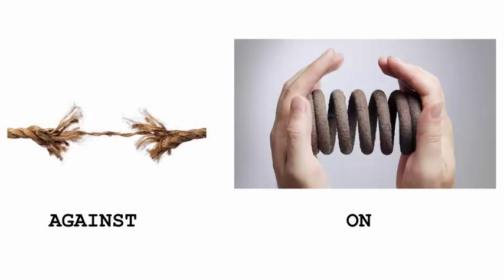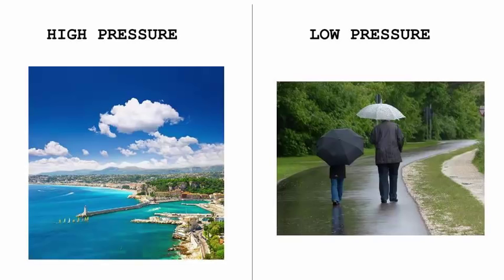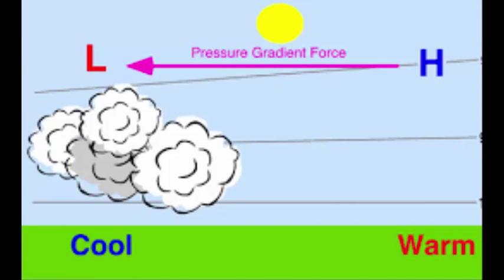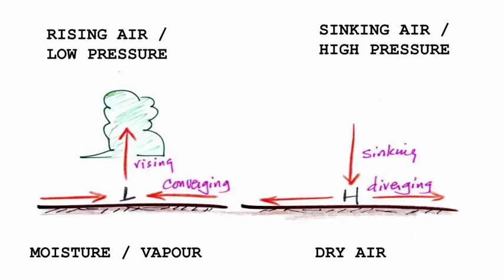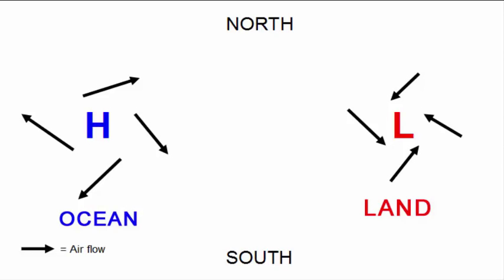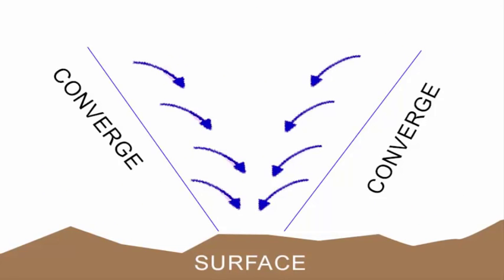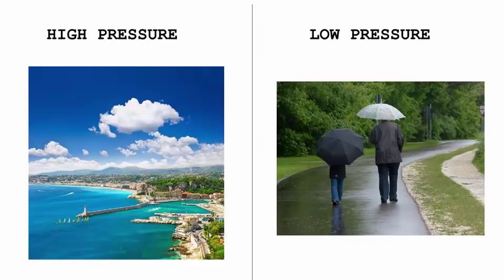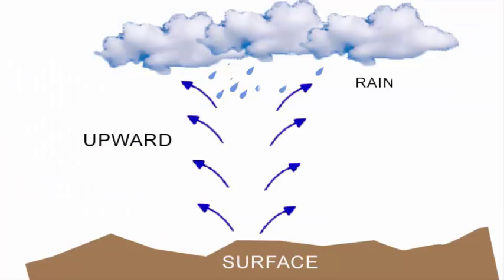How High and Low Pressure Affects Precipitation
Learn about high pressure and low pressure system that causes rainfall and change in temperatures across places.